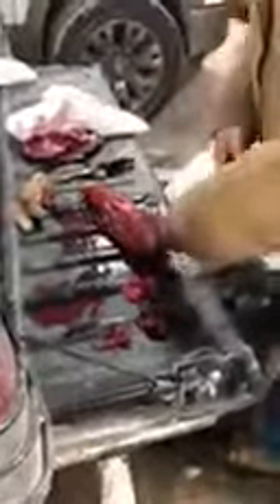Rabbit cleaning and butcher 2